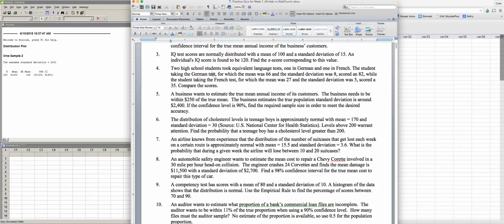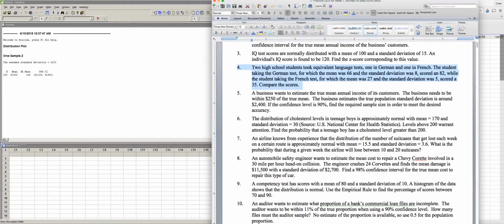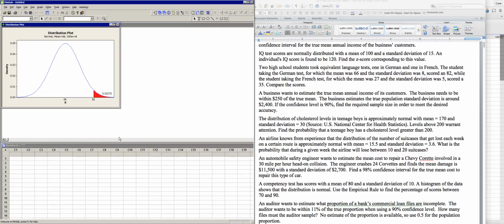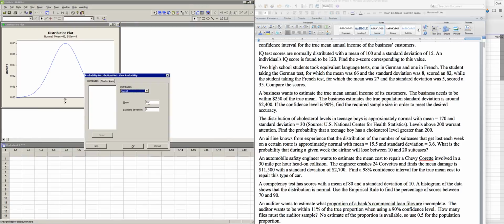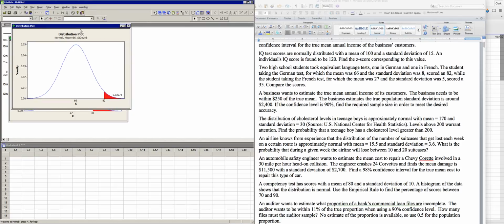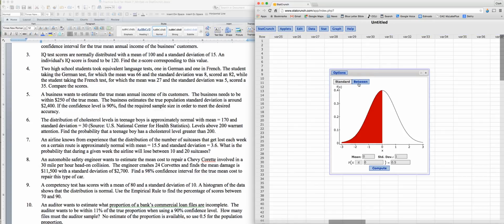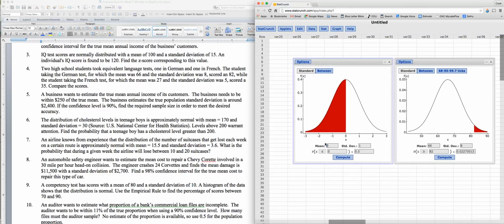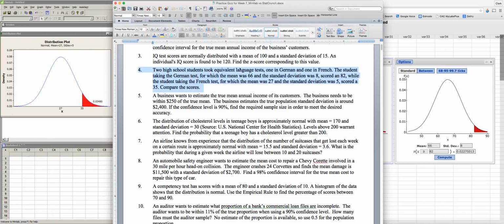Normal Curve Compare Two Scores Minitab vs StatCrunch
Week 7 Practice Quiz #4